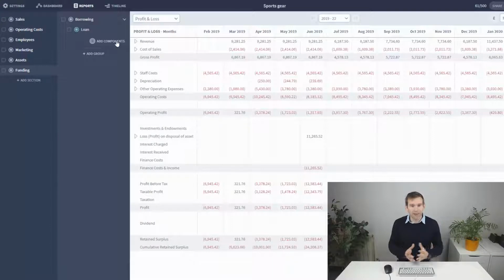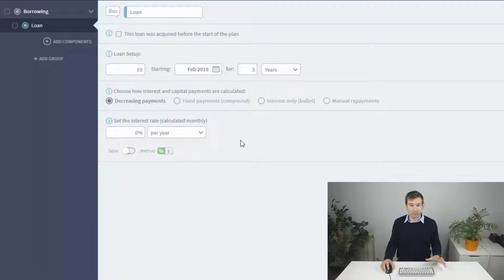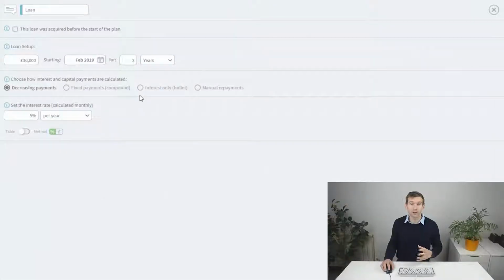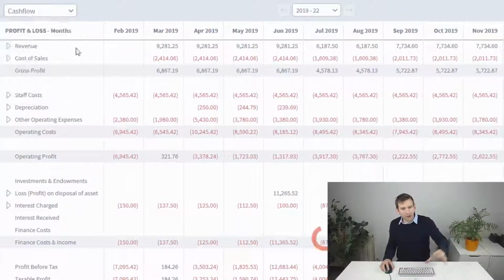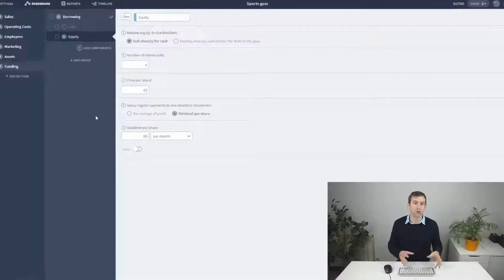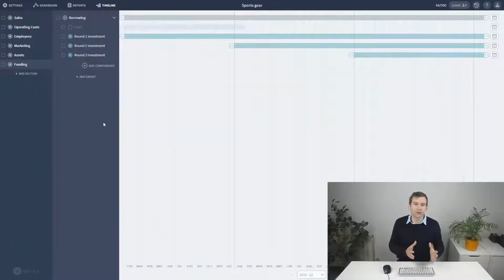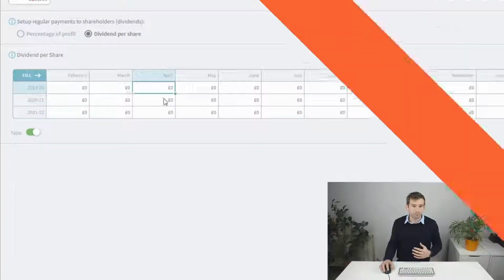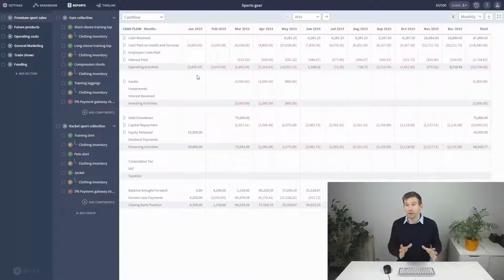Getting started with Brixx part 6: How to forecast your funding requirements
Getting started part 6
I look at the final part of your financial forecast - the funding sources. We look at the loan and equity components that handle all the financial calculations for these activities.